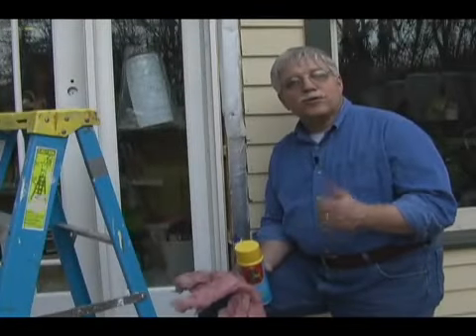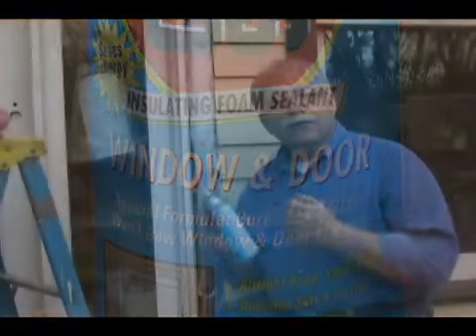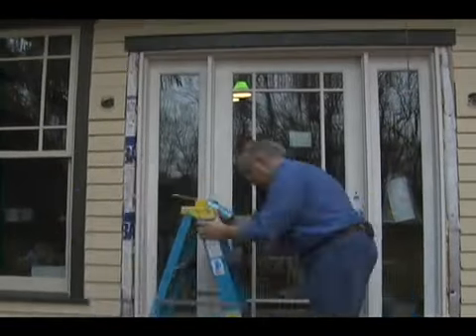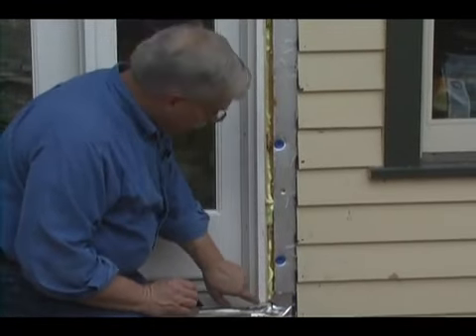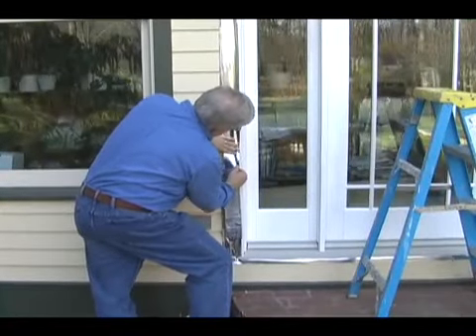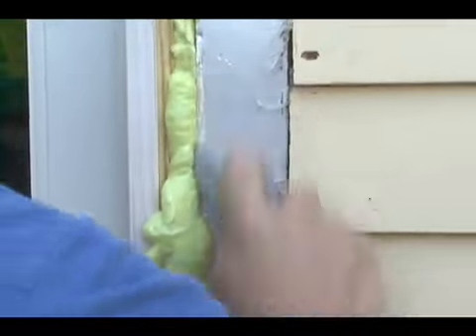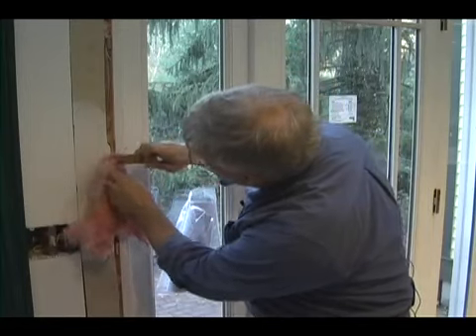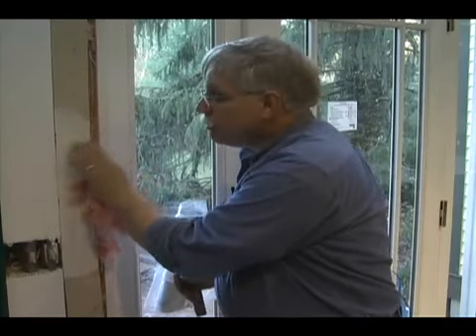Exterior Door Insulation YouTube freecorder com